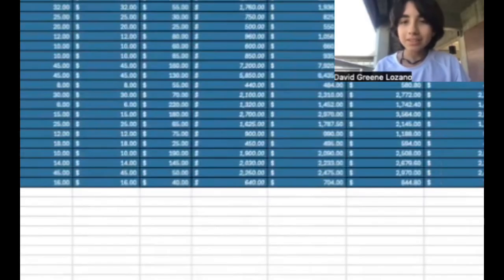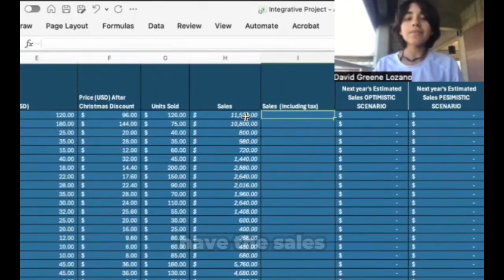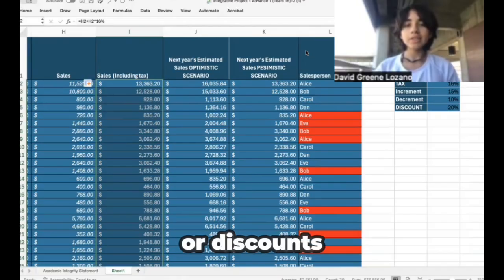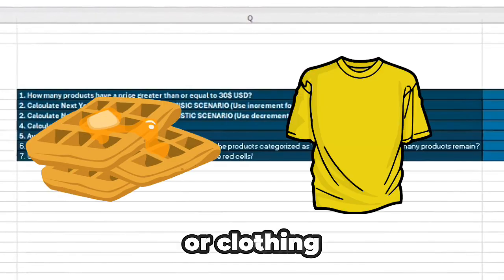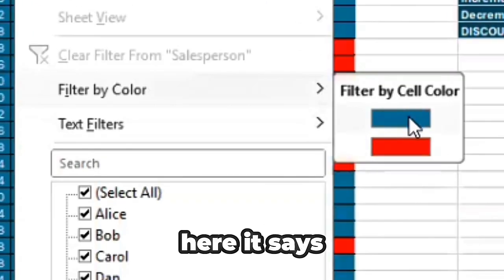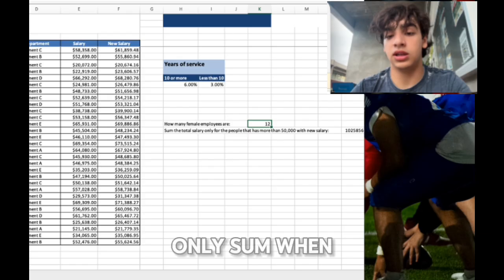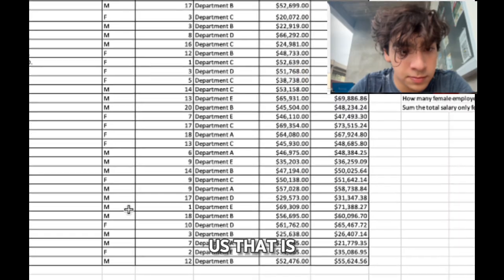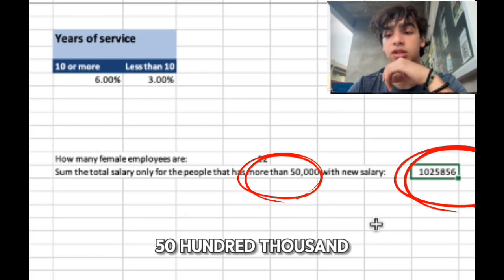TIC-FP-BM-TEAM #16 (With Music)